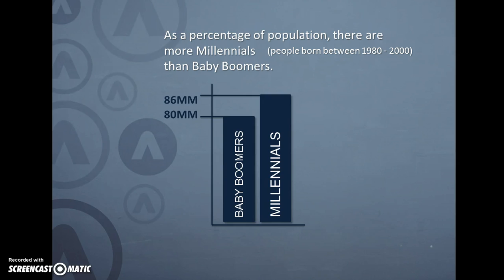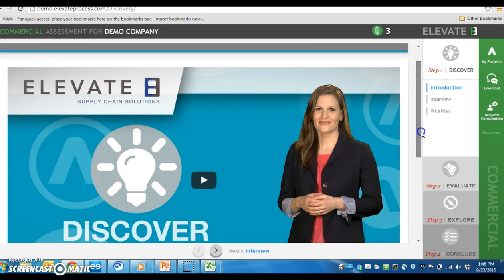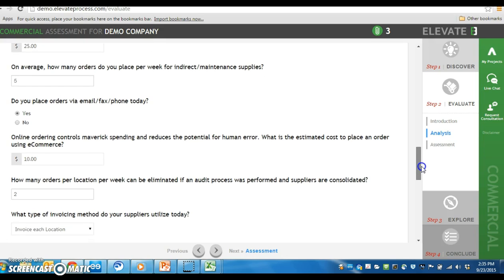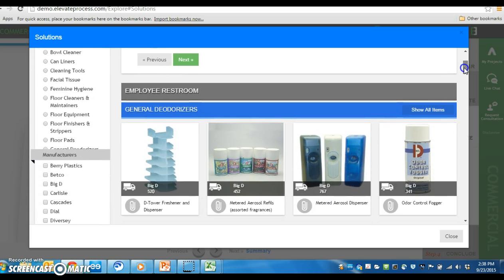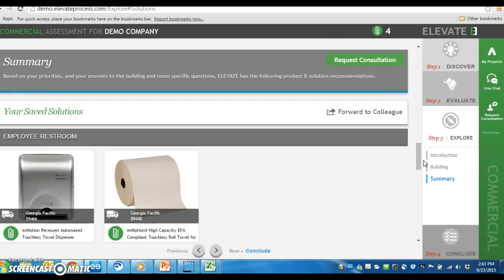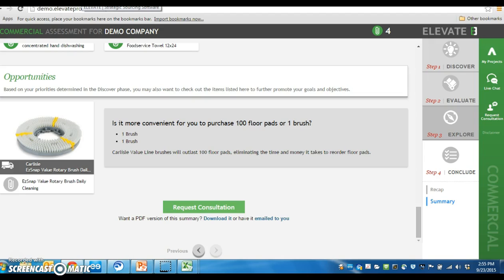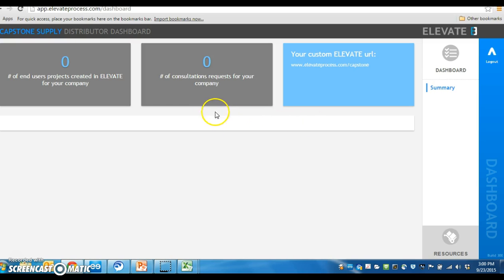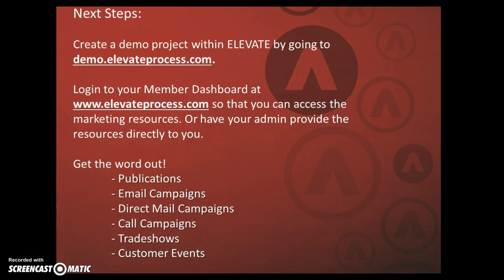ELEVATE Training Video